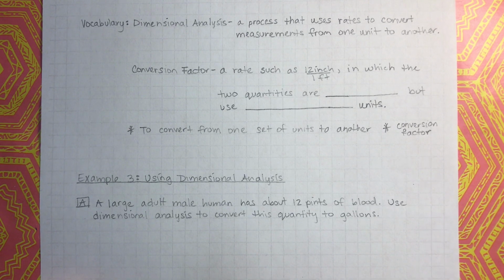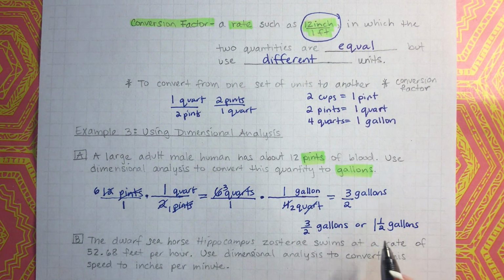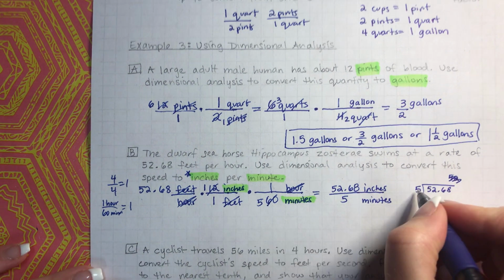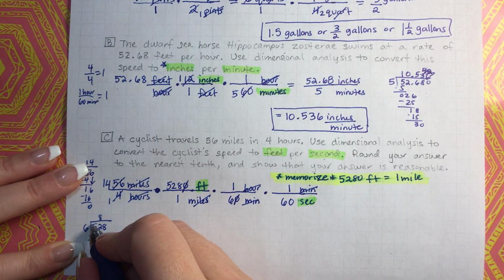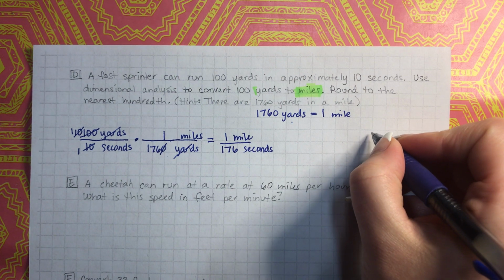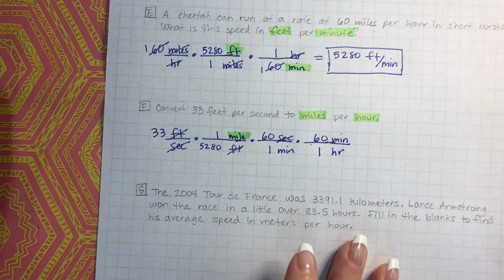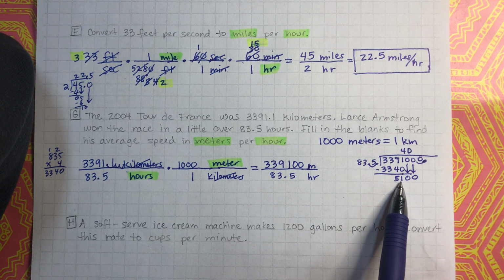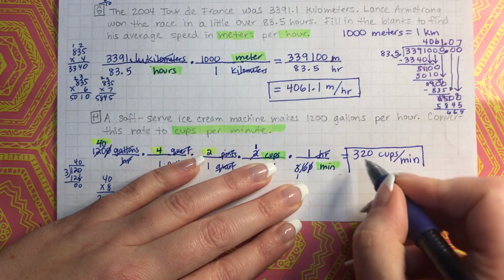Chapter 1.8 Using Dimensional Analysis Ex. 3